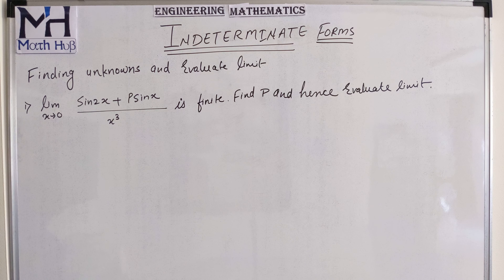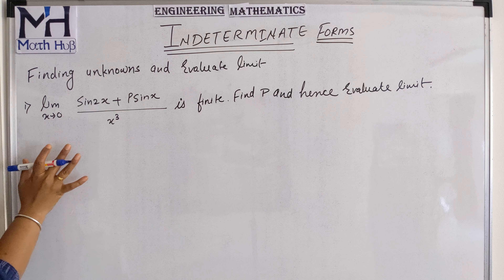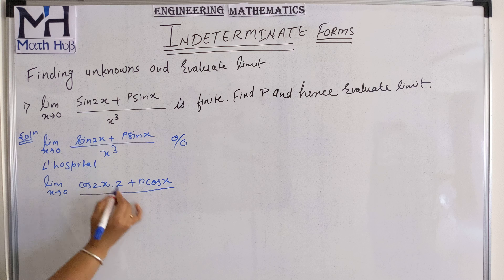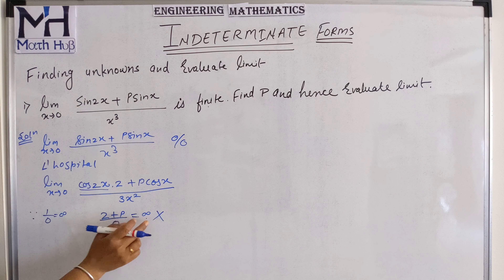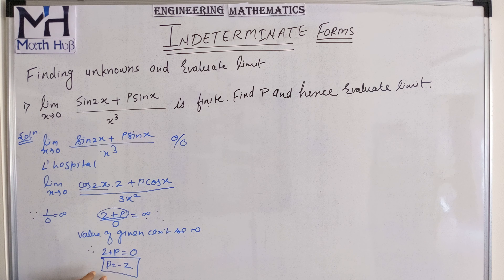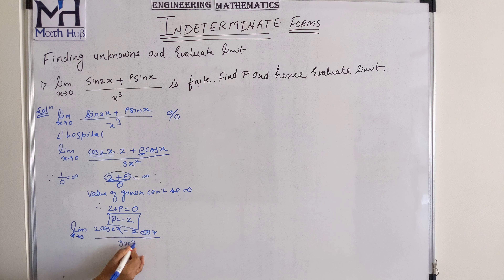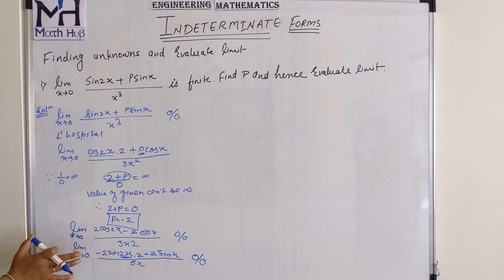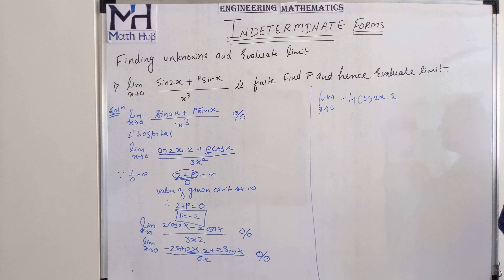#4-INDTETERMINATE FORMS - Easiest way to find the value of unknown & evaluation of function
no need of books
study topic wise
maths hub gives you better understanding from concept till  all important questions
Special tips to solve the questions
A complete lecture series of indeterminate form
solution of almost all important questions specially picked from university question papers just for you people.
covered 100% syllabus
key points
how to apply L'hospital rule for solving indeterminate form
working rules to solve question stepwise
detailed description of each and every step

given below links of all videos of indeterminate forms

questions on 0 x ∞  & :

questions on:

questions on :